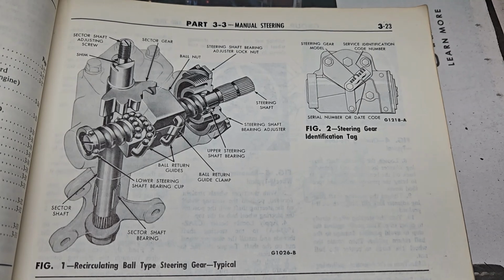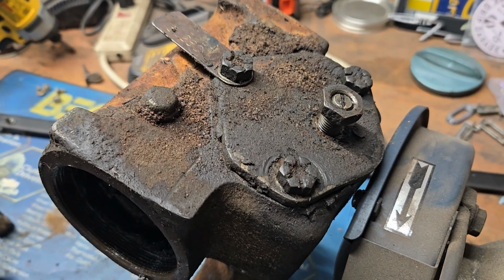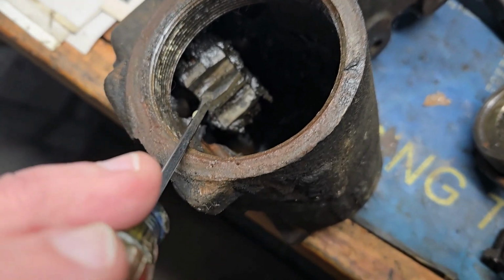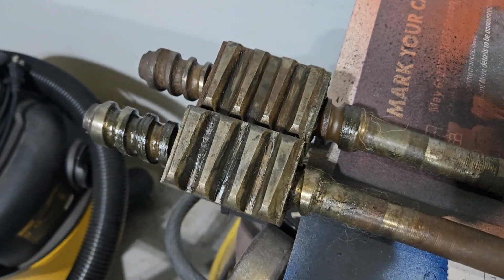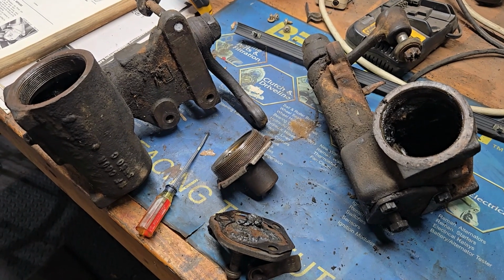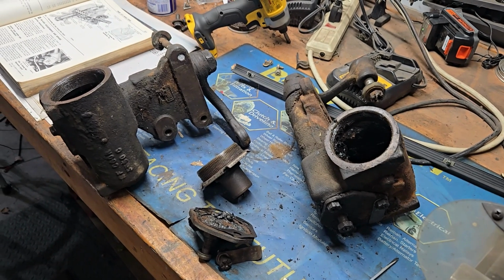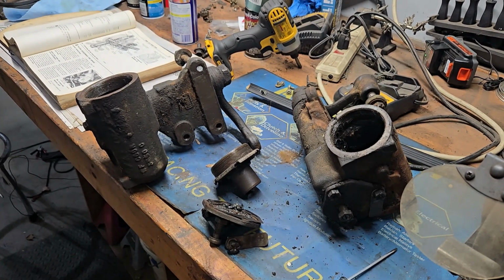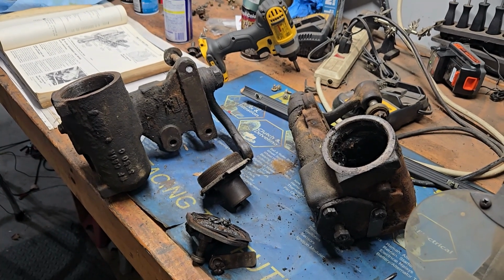1960s-1970s Ford Steering Boxes - a basic introduction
A look at 1960s-1970s Ford steering boxes and their problems.

StangersSite for steering box decoder, rebuild services, full explanation of what is needed to rebuild a Ford box, power steering components and much more